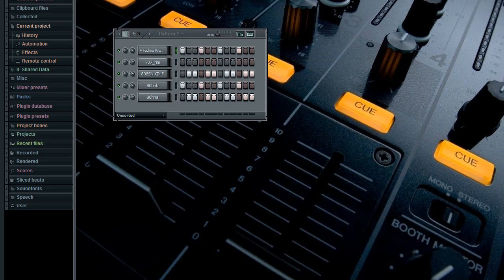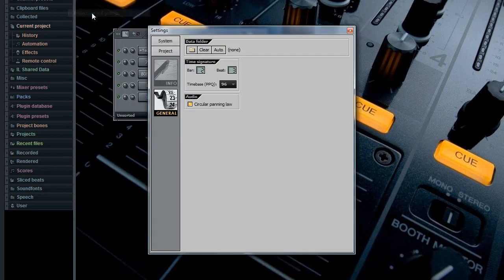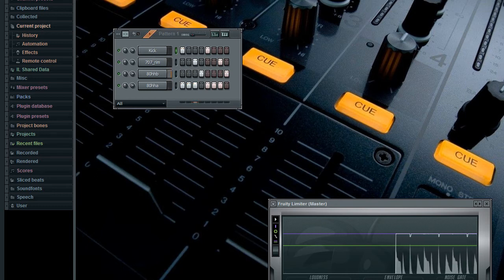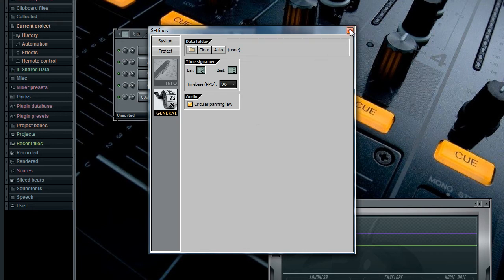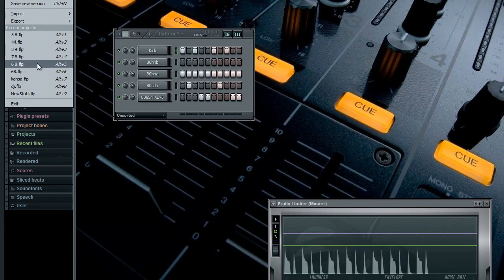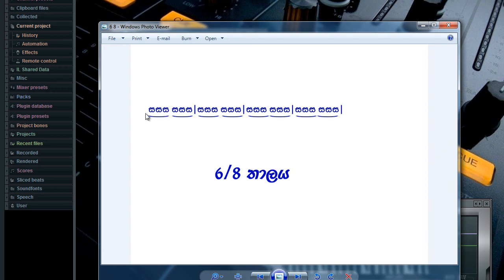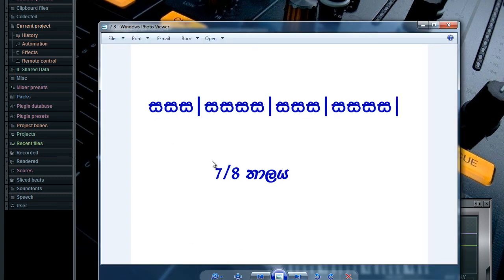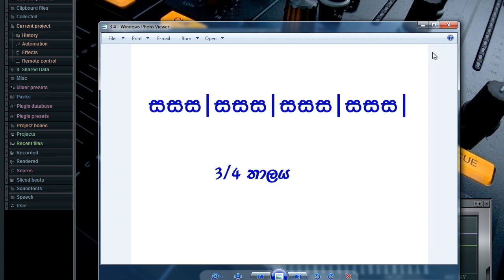අපේ ගීත නිර්මාණ අපිම කරගමු fl studio tutorial part 2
අපේ ගීත නිර්මාණ අපිම කරගමු  part  2
මෙම වීඩියෝ වෙන් කෙරෙන්නේ  බිට් එකක් හදාගන්න  මුලින්ම අපි ඉගෙන ගතයුතු දේ